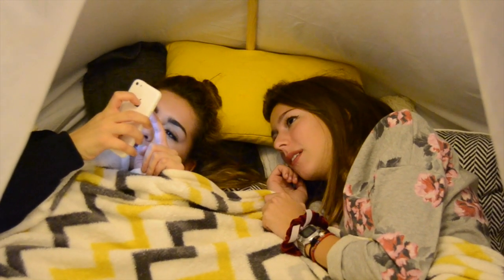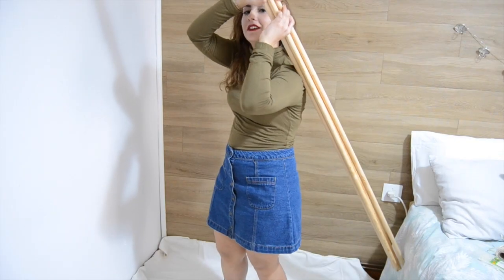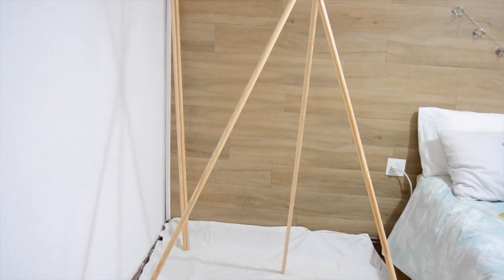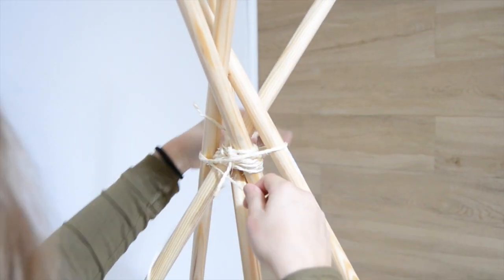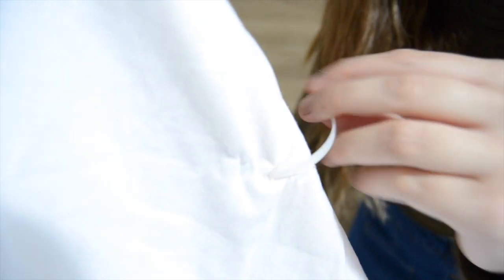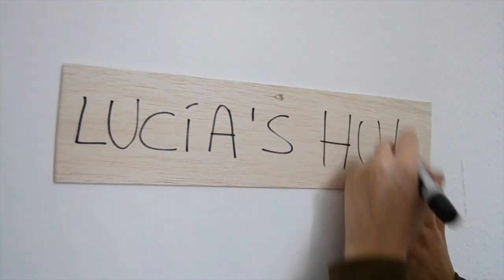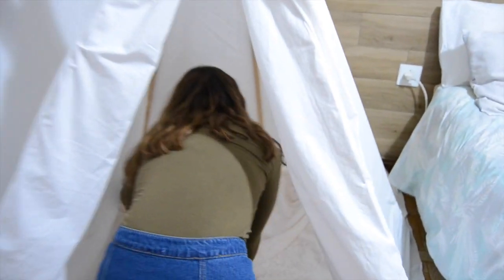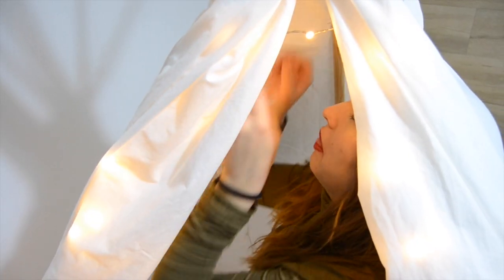Cozy ideas: How to do a tipi | Lucía's Hut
Hey guys! How are you? Welcome to my hut. Today I'm gonna show you a video I was looking so forward to share with you. I thought it wasn't so cool, but I am so glad how cozy it was!! I recommend you to do it if you like to be at home when it's cold and raining. See you next Friday! Byeeeeee:*

¡Hola chicos! ¿Cómo estáis? Bienvenidos a La Cabaña de Lucía. Hoy os traigo un vídeo que tenía muchas ganas de compartir con vosotros. Pensaba que no iba a quedar tan chulo, pero estoy súper contenta de lo acogedora que me quedó! Os recomienda hacer esta cabañita ¡si os gusta estar en casa los días de frío y de lluvia! ¡Nos vemos el próximo viernes!¡Adióssssss!

📲 You can know me better on my blog (POSTS EVERY WEDNESDAYS AND SUNDAYS)